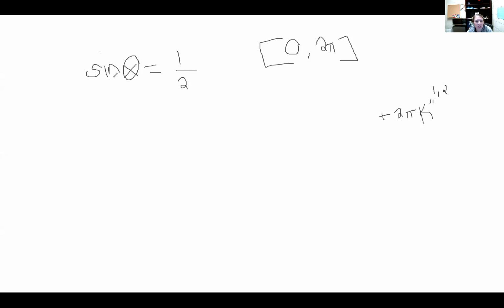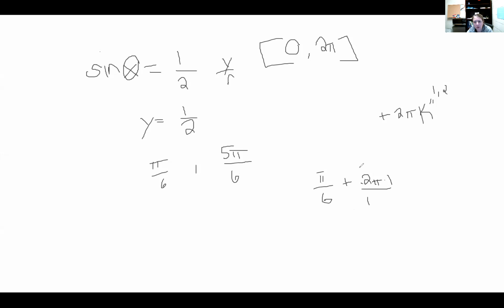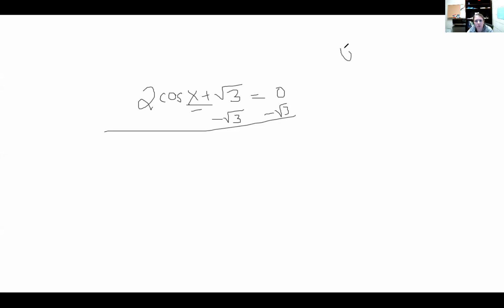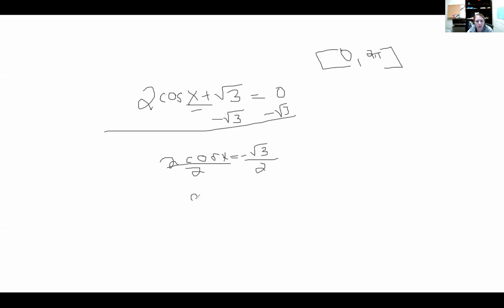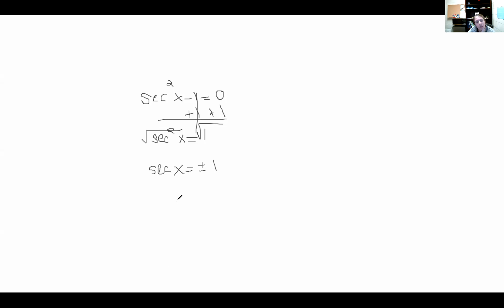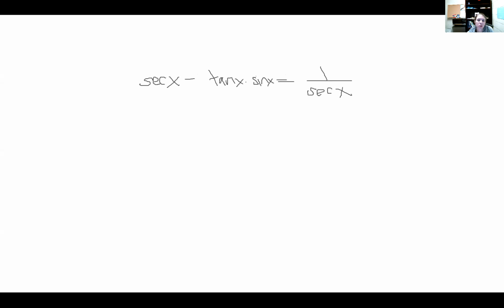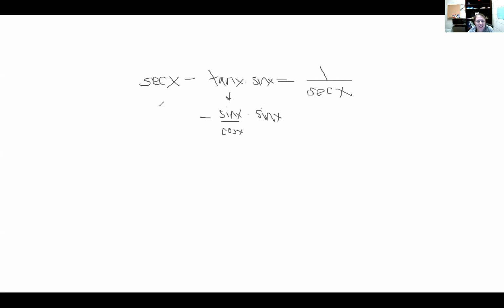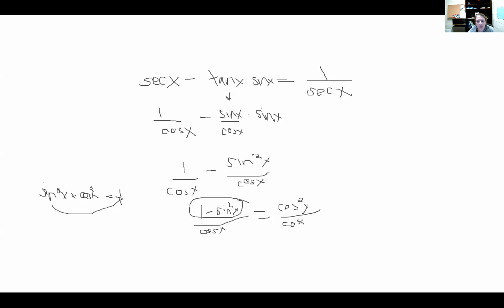Mat-172-50 3.3 video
Video on going over solving trig equations and proving an identy